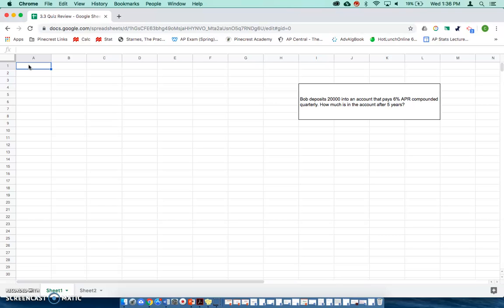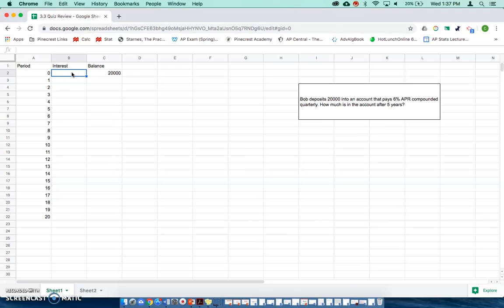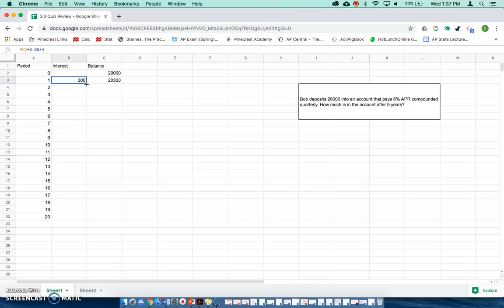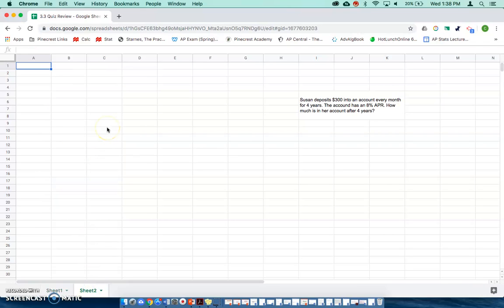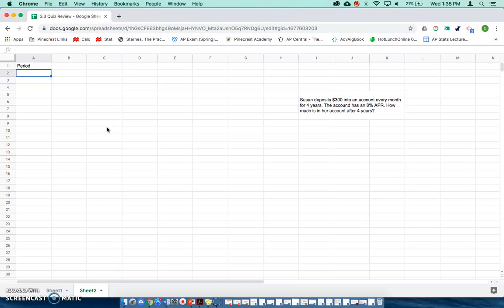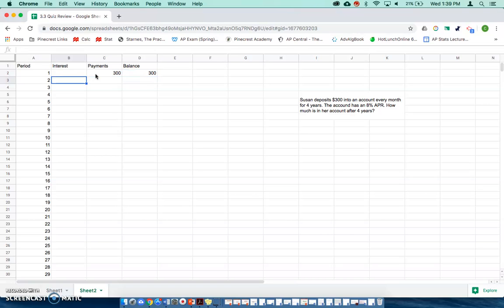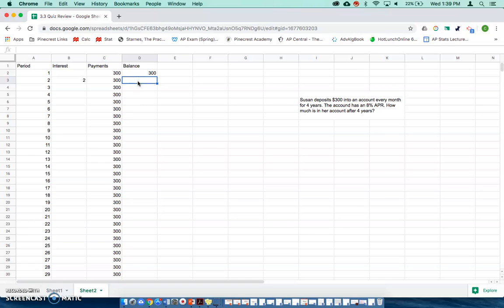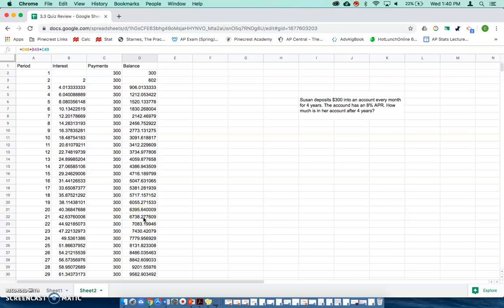3 3 Quiz Review Calculus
Compound interest and annuities in google sheets